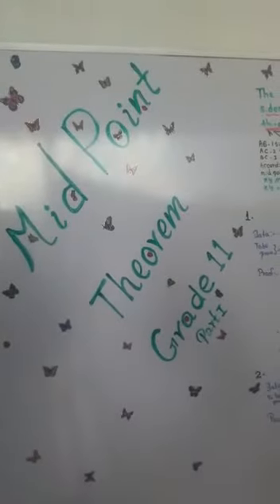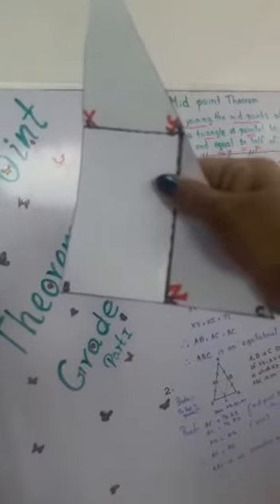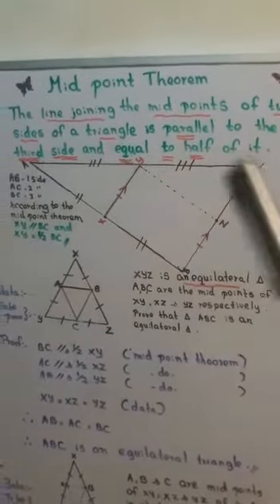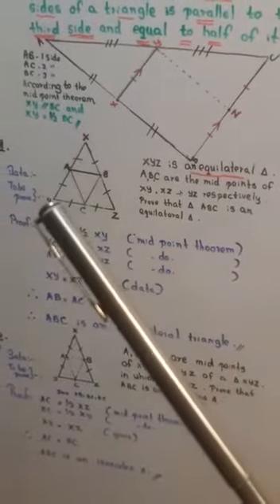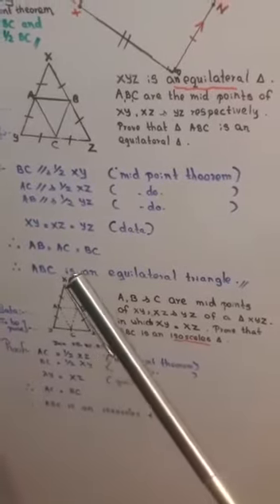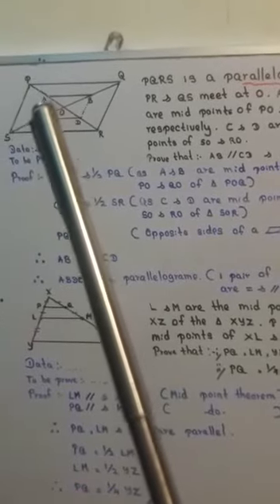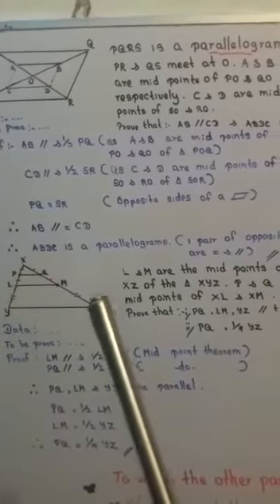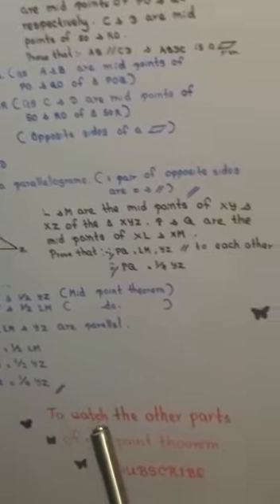Mid Point Theorem(Grade 11)